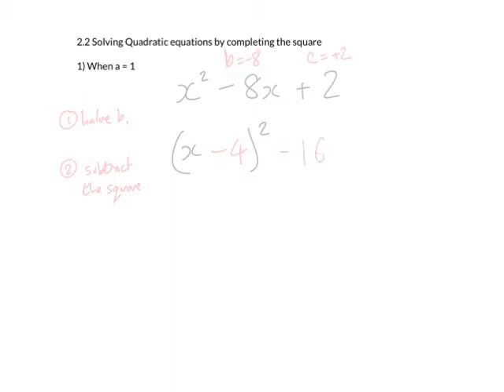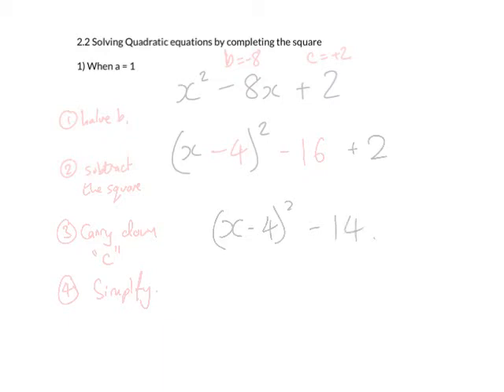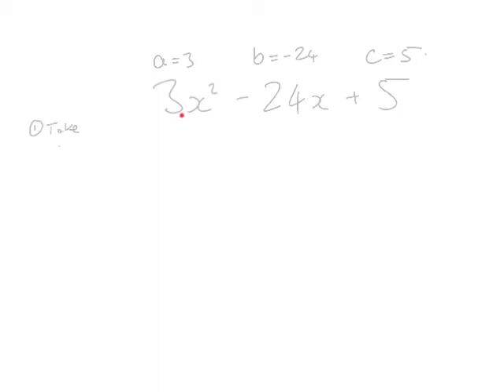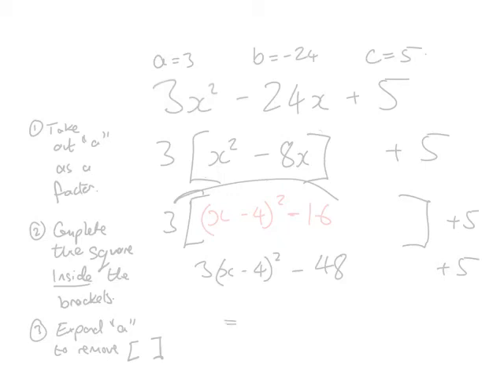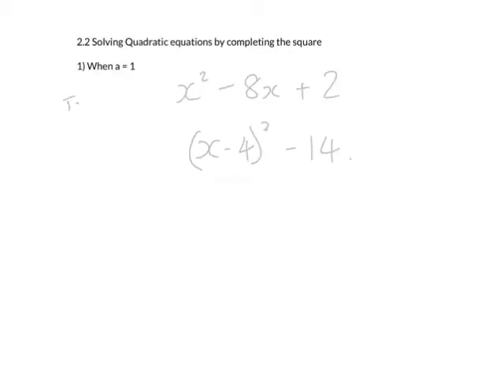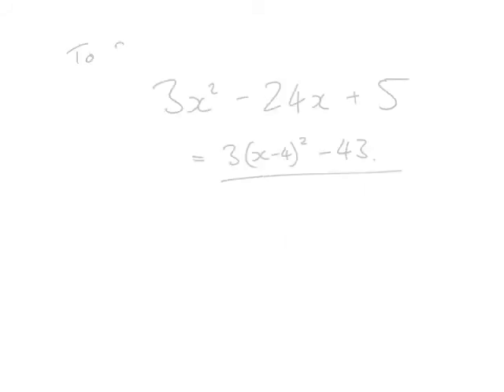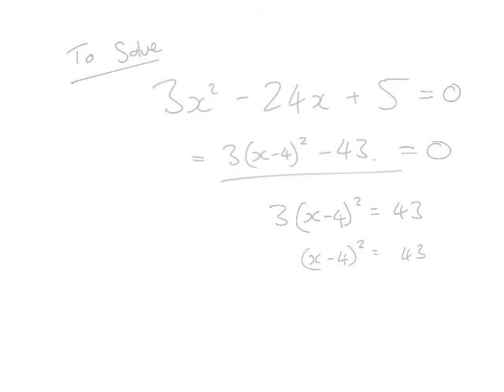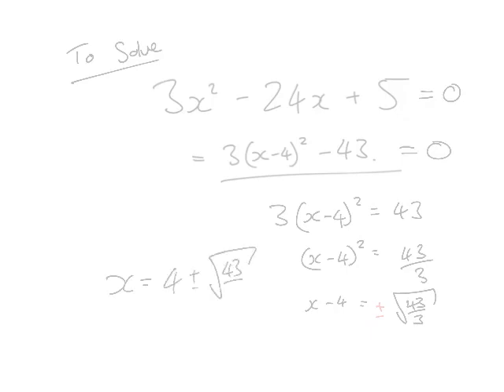Pure1 2.2 Completing the square